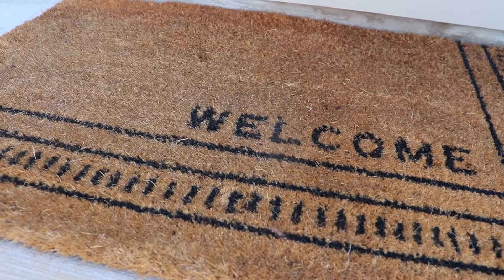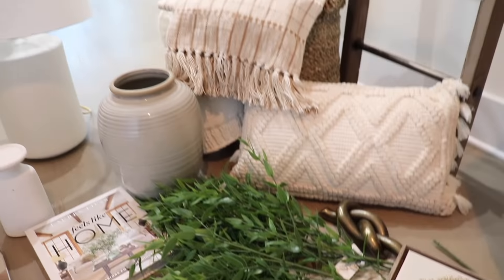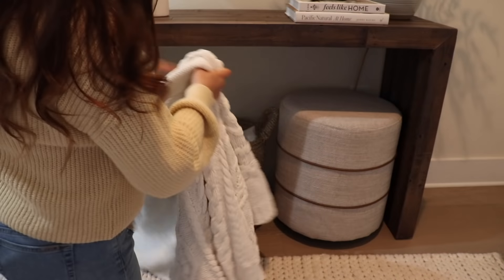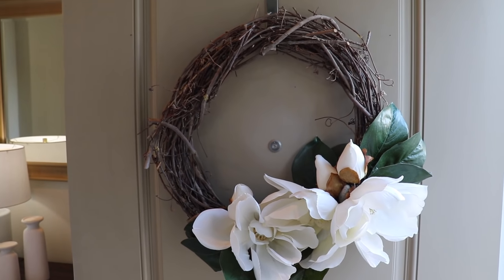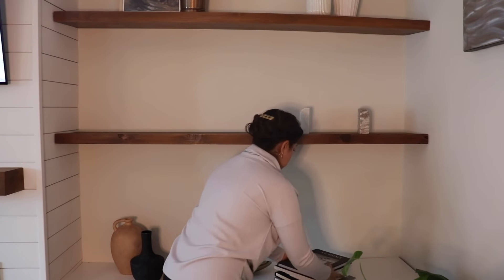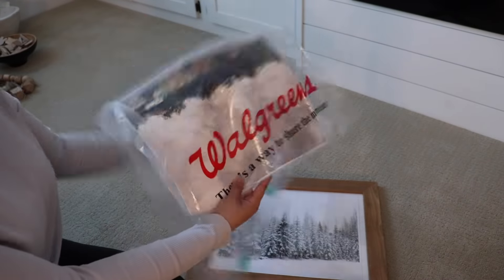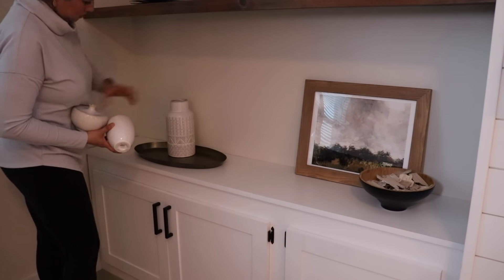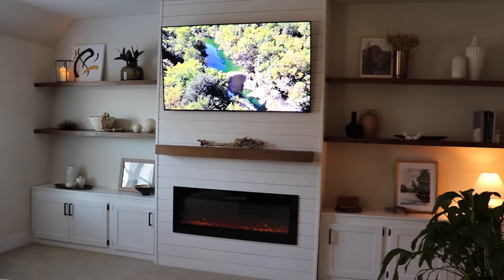Decorating Ideas for 2022 | Decorate with me | Home Decor Ideas ✨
Decorating Ideas for 2022 | Decorate with me | Home Decor Ideas Hi friends! Today I am sharing decorating ideas for 2022 as I bring you along to decorate my entryway and built-in shelves with me.  I hope you get home decor ideas and enjoy the video!

Decor Links:
Entryway table

Entryway Table (similar)

Mirror (similar)

Spray Paint used for mirror frame (Sunlit Brass)

Blanket Ladder (similar):
Option 1

Option 2

White Ledge Wall Shelf

Wood Peg Wall Hooks

Throw blanket on ladder

Cream pillow

1-Large vase (similar)

2-Large vase (similar)

Ceramic bells

Greenery stems

“Feels like Home” book

“Pacific Natural at Home” book

“At Home” book

Brass knot

“Welcome” Doormat

Digital artwork print

Small lamp

Stone bookends

Decorative stone spheres

Brass tray

Geometric cream bowl

Target large square pillow